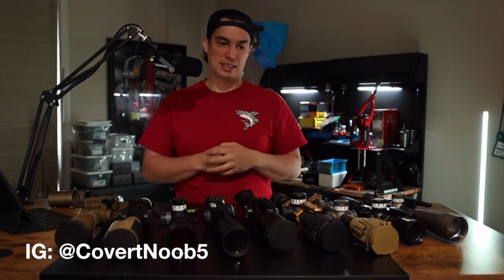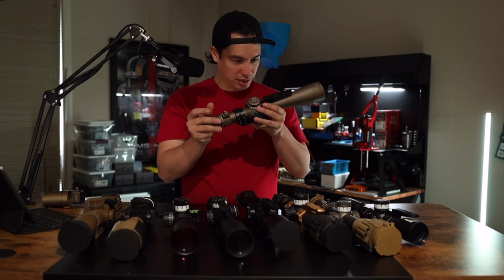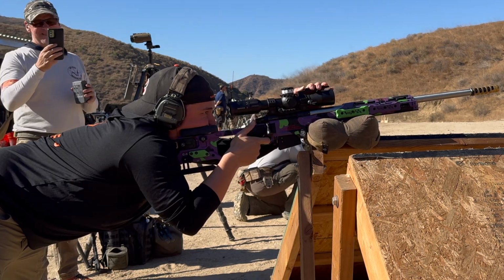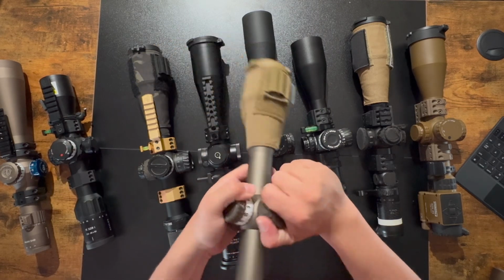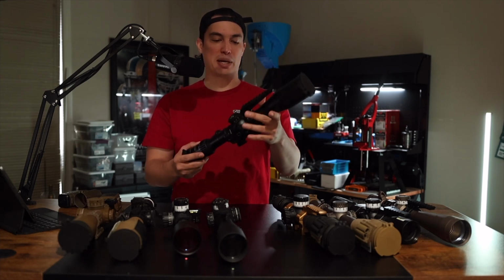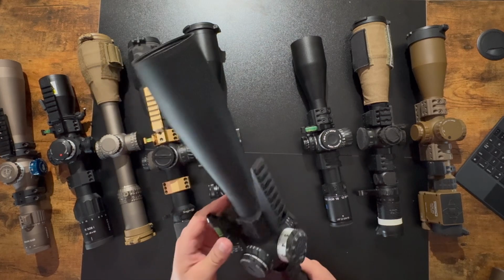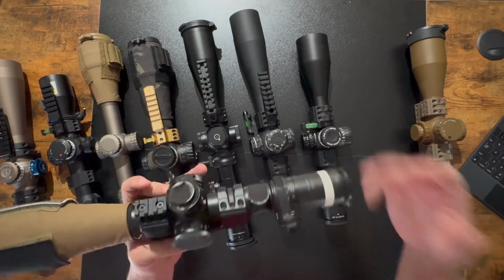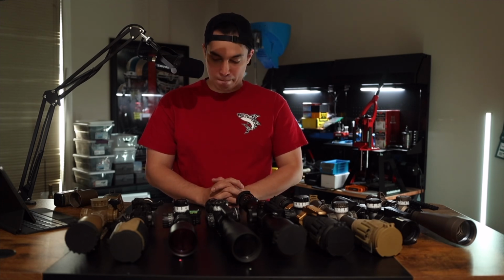The Biggest Tier 1 Scope Review: Part 2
Alright guys here it is. The Tier 1 scope review. This is part 2 of a 4 part series. Included in it are the following:

Tangent Theta - 5-25x56
Zero Compromise Optic - 8-40x56
Kahles K328i - 3-28x50
Vortex Razor 3 - 6-36x36
Nightforce ATACR - 7-35x56
Leupold MK5 - 5-25x56
Schmidt & Bender PMII - 5-45x56
Kahles K525i - 5-25x56
ZEISS S3 - 6-36x56
Schmidt & Bender PMII - 5-25x56
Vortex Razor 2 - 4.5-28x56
March High Master - 5-42x56

Enjoy!  Let know if you’ve got any questions!

Thank you guys again for watching! I truly appreciate your time!